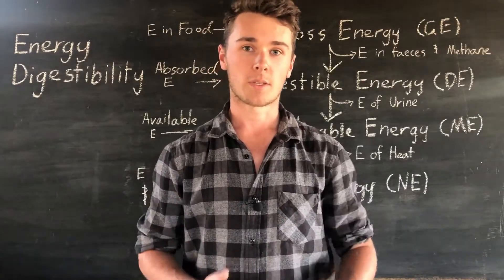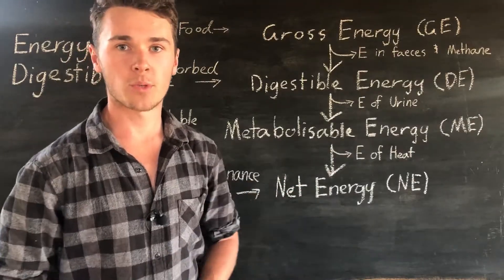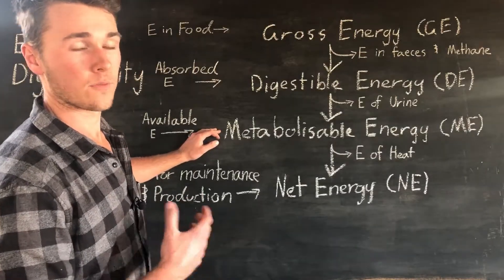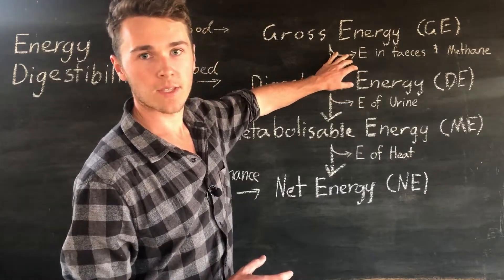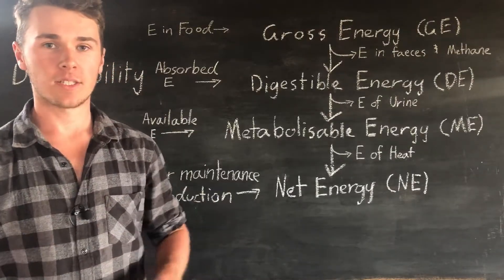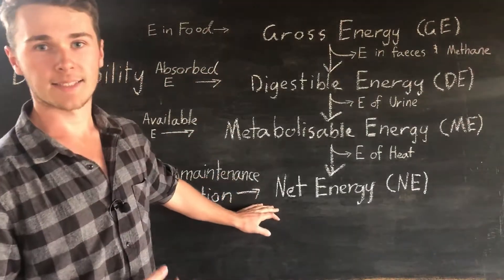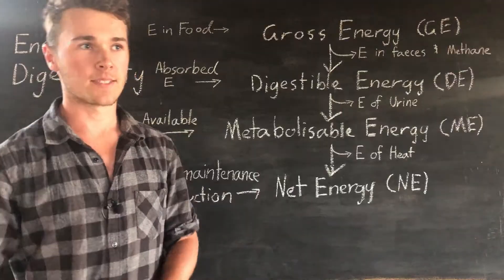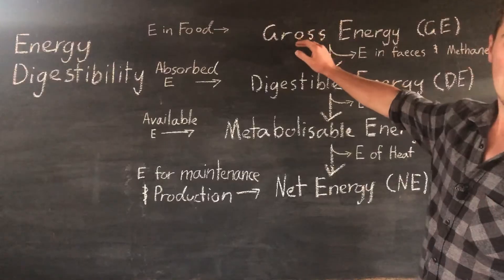Energy Digestibility - What is Gross Energy, Digestible Energy, Metabolisable Energy and Net Energy?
Not all the energy in our animal's food actually get absorbed to become available for grow and production. In this video, we will be discussing energy digestibility which is how energy moves from being stored in food to becoming available for animals. There's 4 categories: Gross Energy, Digestible Energy, Metabolisable Energy and Net Energy, we will be looking at each of these and discuss how they affect our animal.

🛠️FREE Tools For Farmers:
Differential Sap Test Analysis 📚FREE Courses